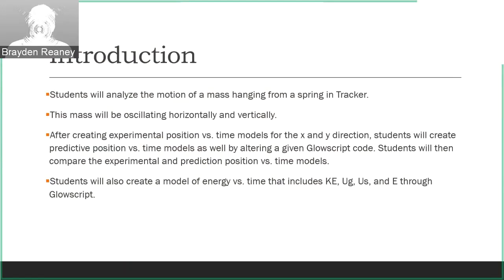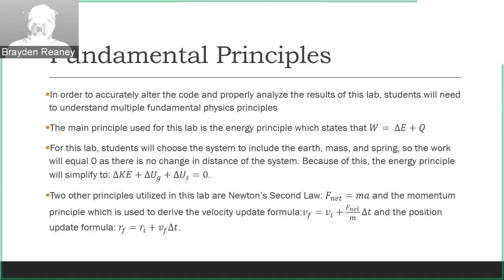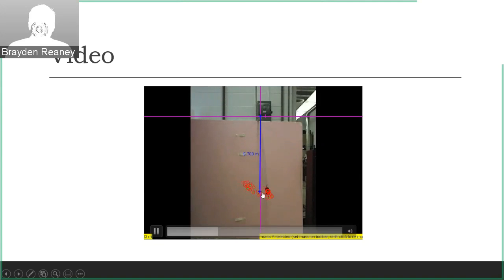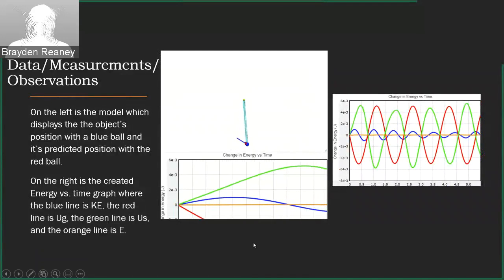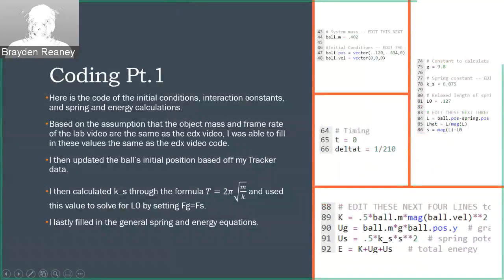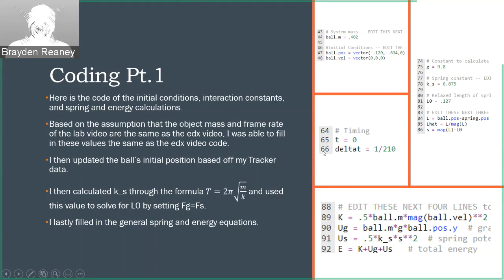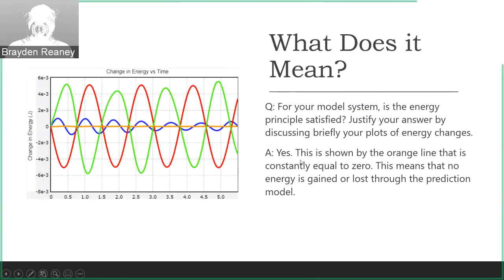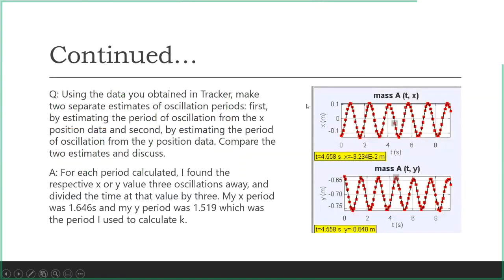Oscillation Lab Report